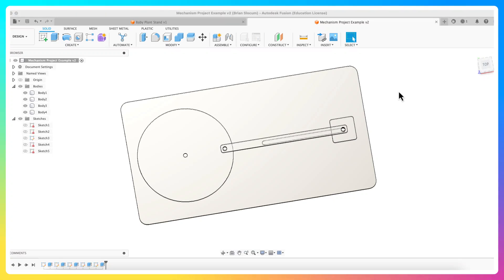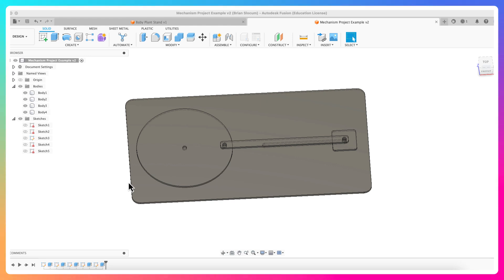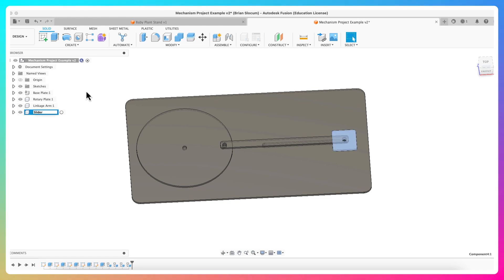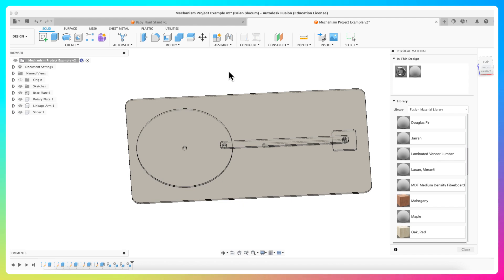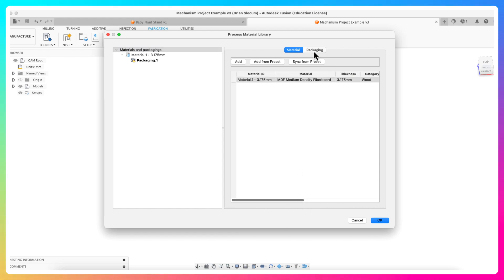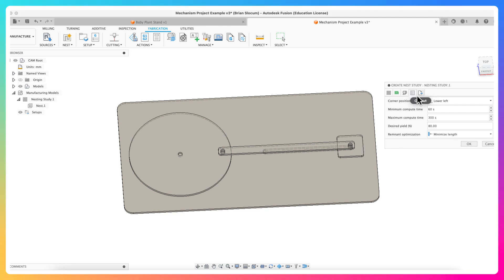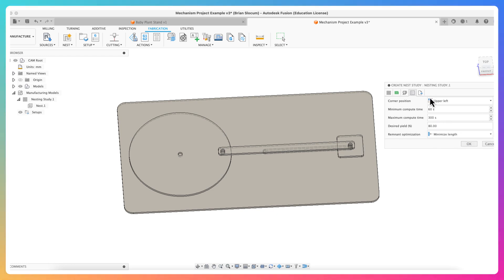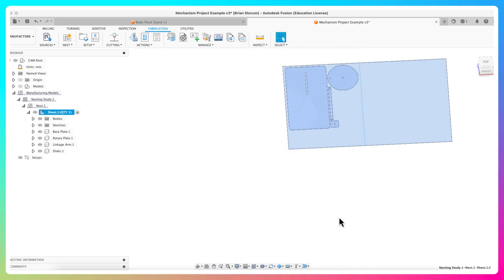Parts Nesting for Laser Cutting in AutoDesk Fusion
In this video, we show how to take multiple components drawn in 3D and nest them in a single sheet so they can be laser cut.